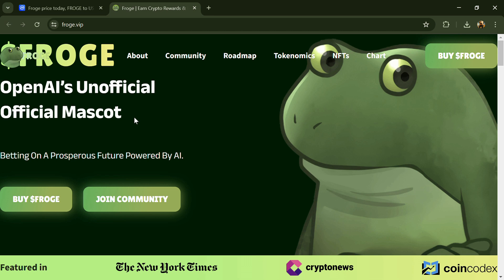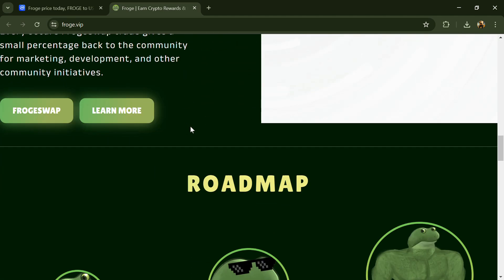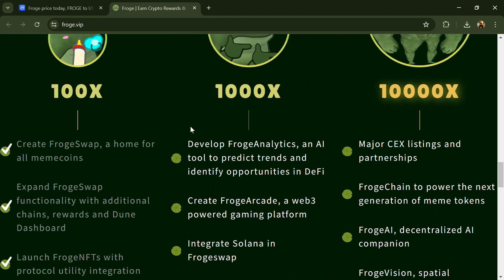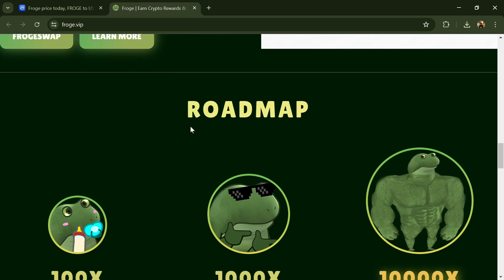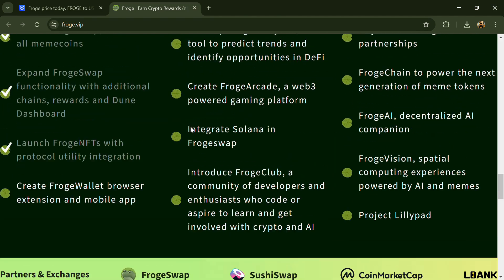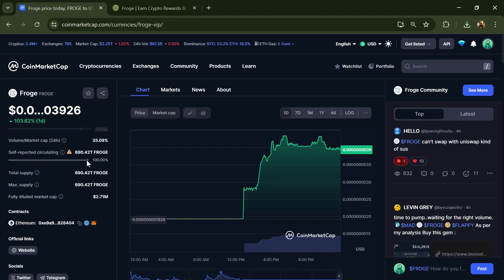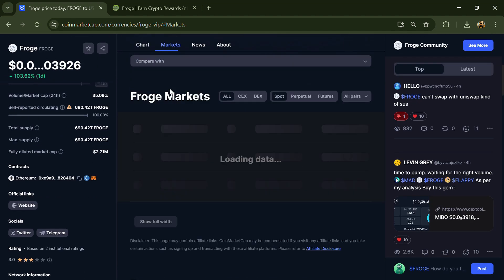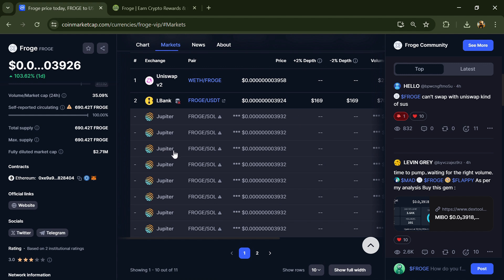What is Froge (FROGE) Coin | Review About FROGE Token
In this video, I will share a Review of the Froge (FROGE) token Crypto Project. I have collected all the data from online sources, so please don't take this video as financial advice. I am not a financial advisor.